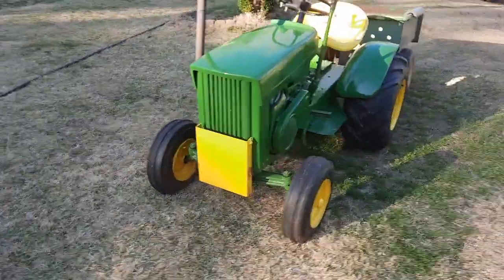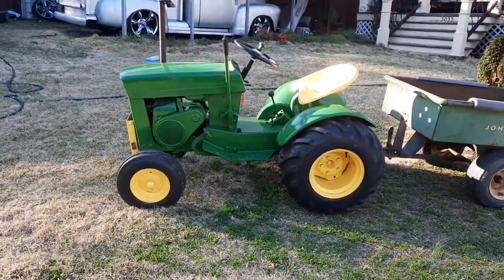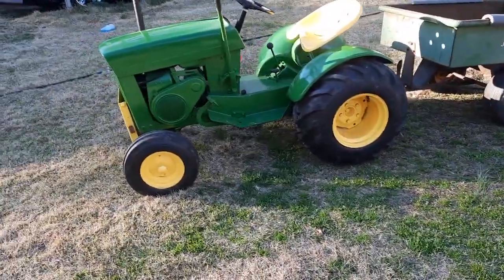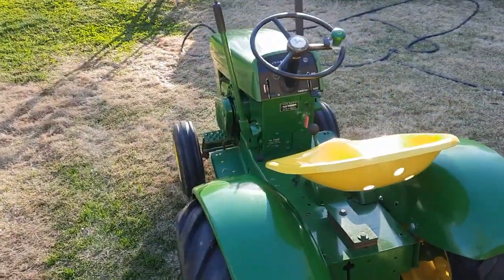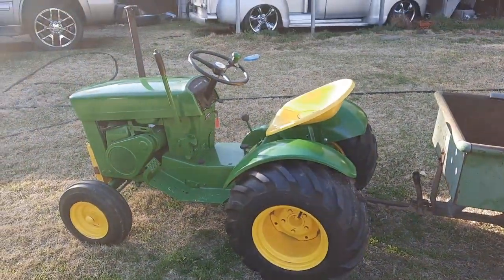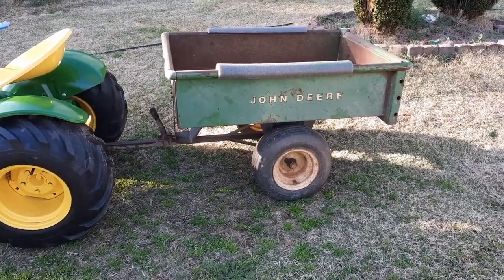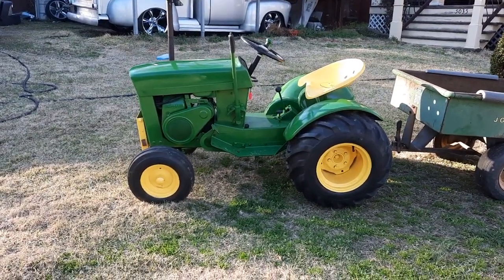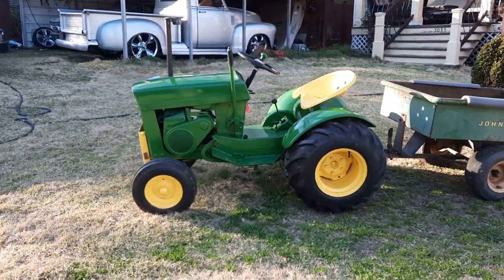JD 110 Round Fender out for the summer